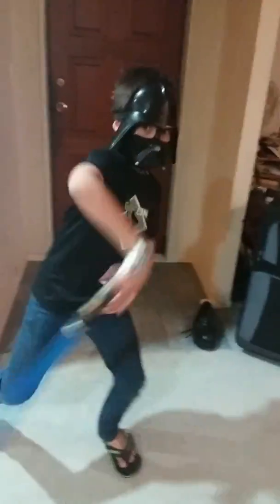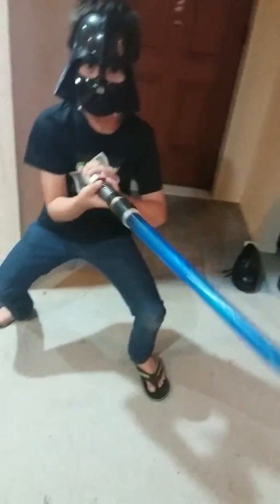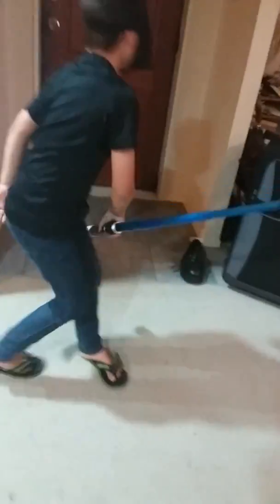Nathan and cyrus start wars moves